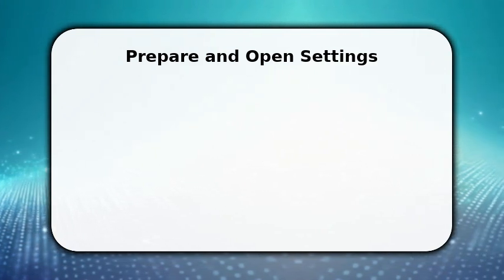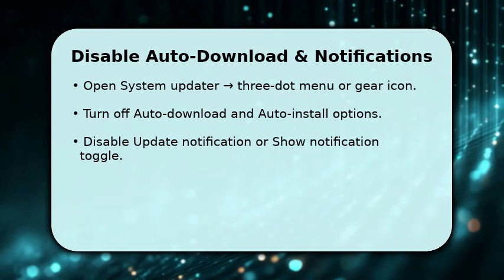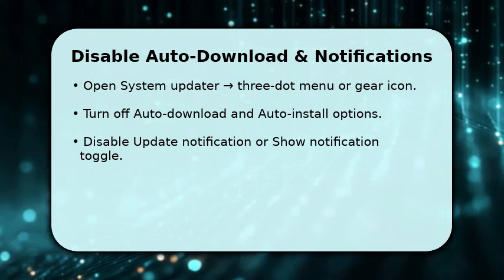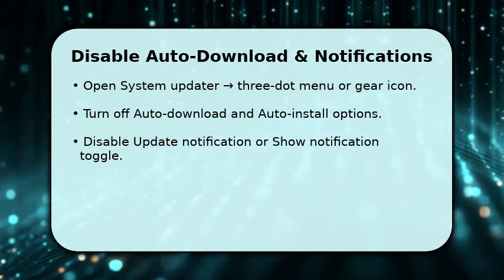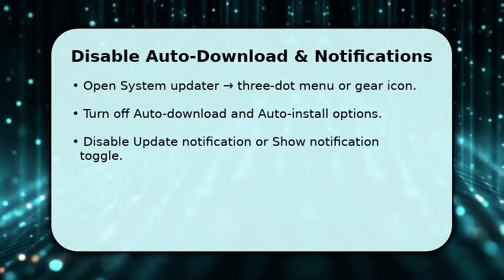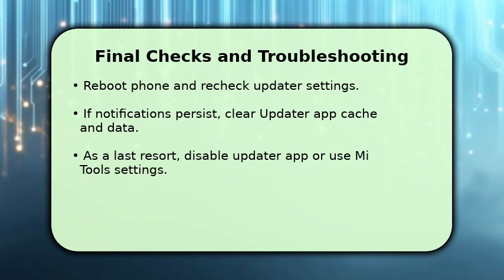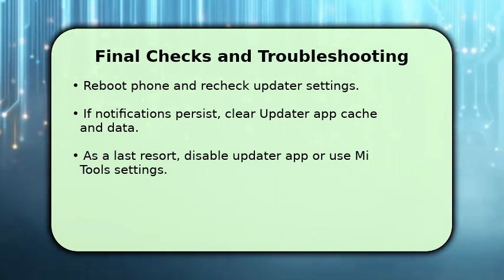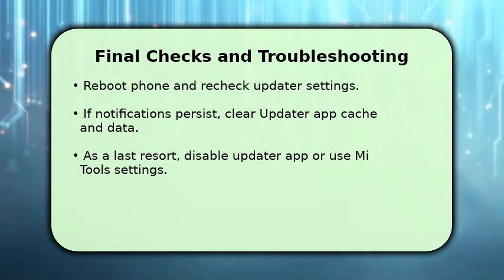How to Disable Update Notification Xiaomi - Step by Step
Discover the simple steps to turn off update notifications on your Xiaomi device. This video guides you through navigating settings, ensuring a distraction-free experience by silencing those pesky reminders.